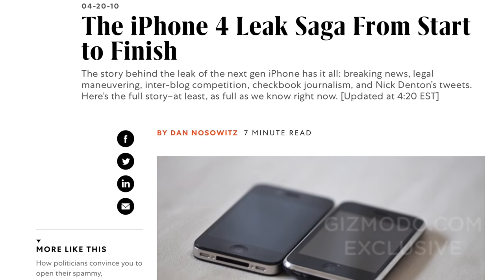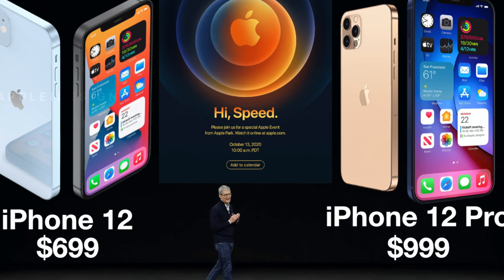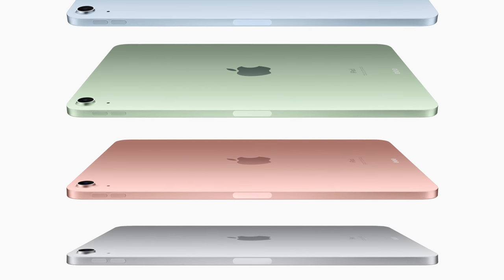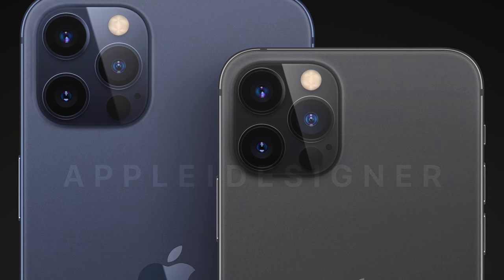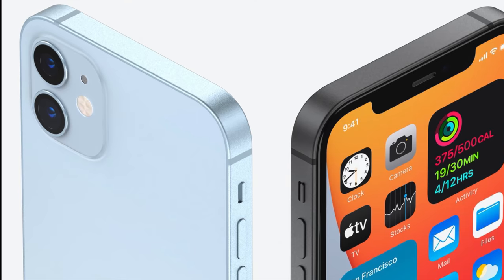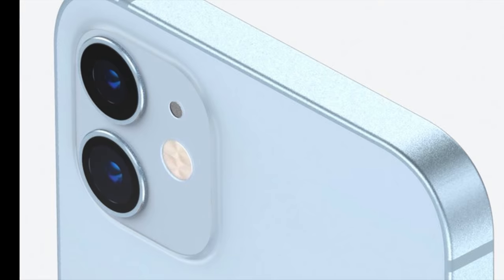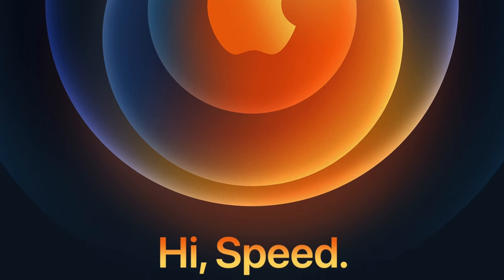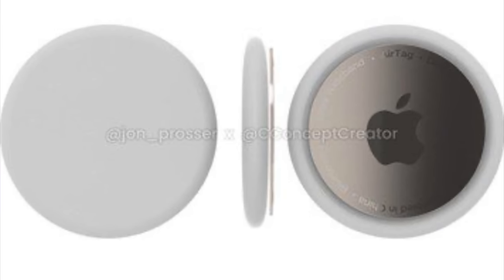iPhone 12 MASSIVE Last Minute LEAKS - Almost Everything Revealed!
We just got a last minute iPhone 12 and iPhone 12 Pro leak that seems to reveal almost everything about Apple's next phones including storage configurations, pricing, new colors, release dates, 5x optical zoom, HDR video, sensor size, and even a ceramic glass shield display.